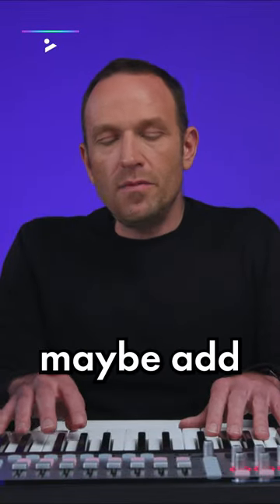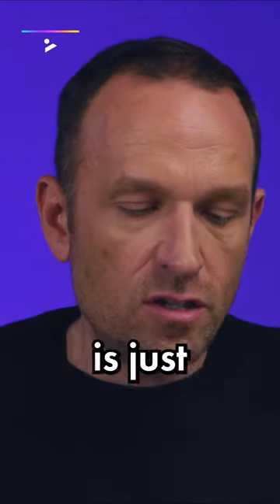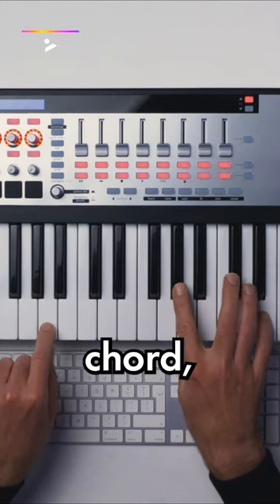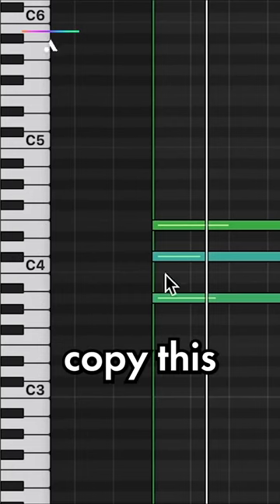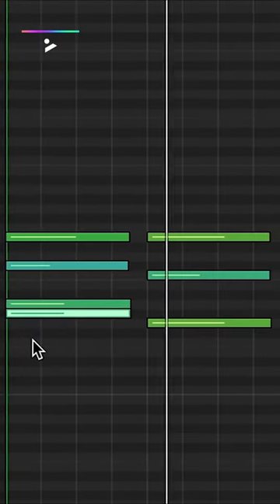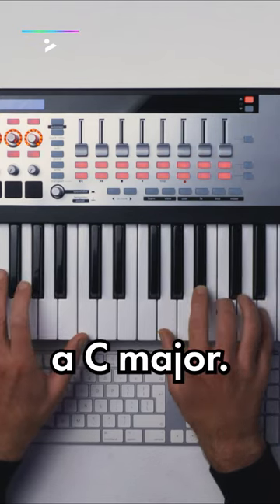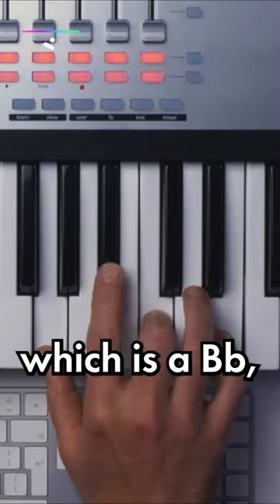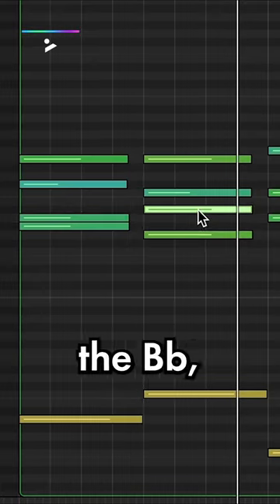MJ Cole on adding 7ths to your chords